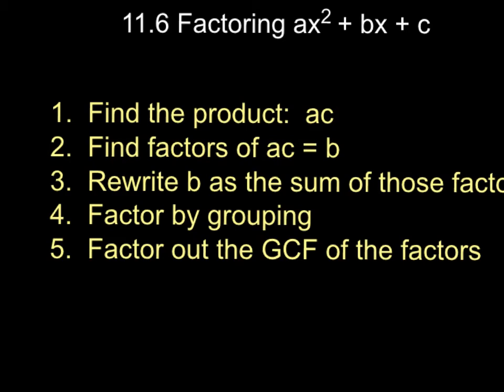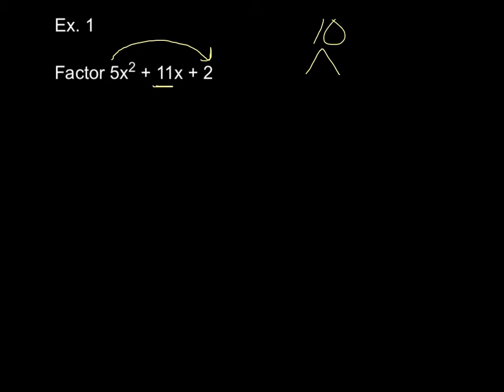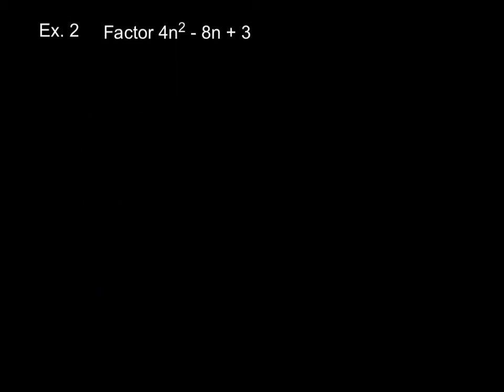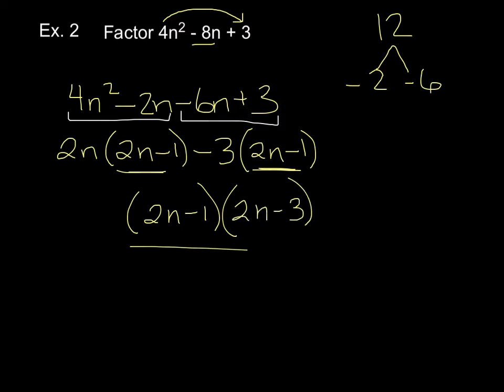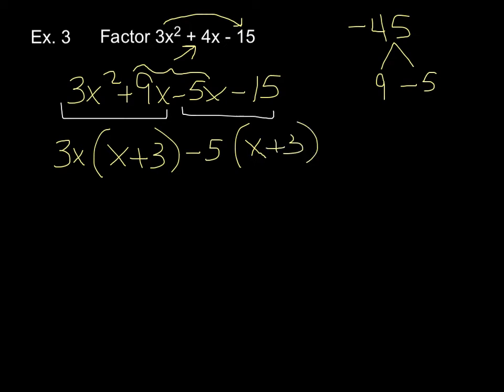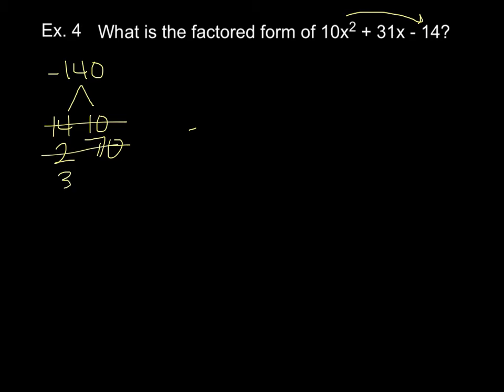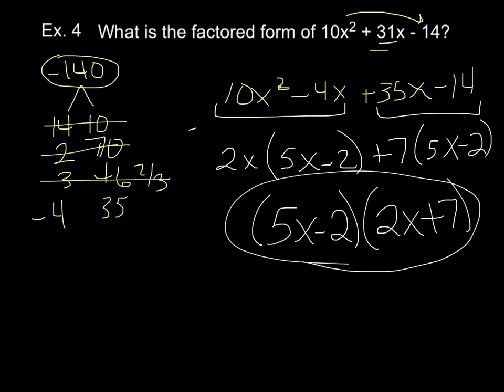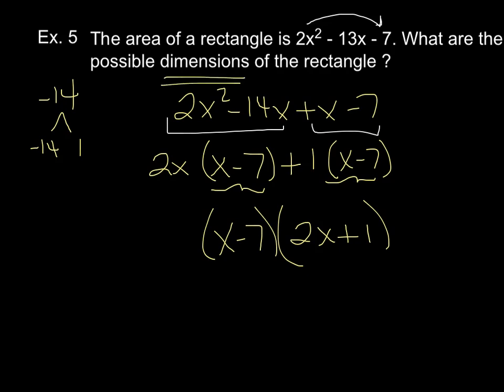Math II 11.6 day 1